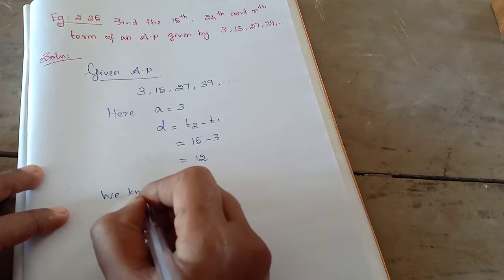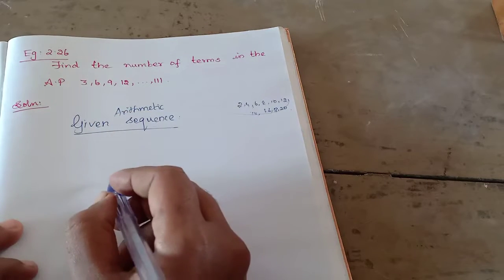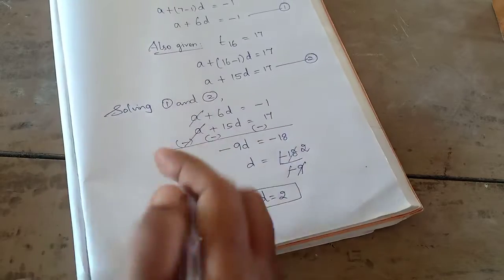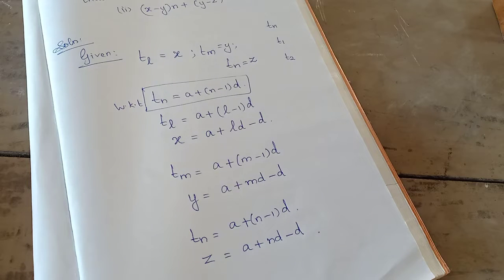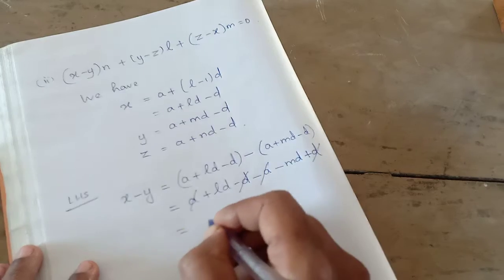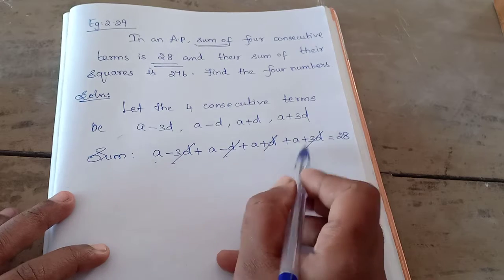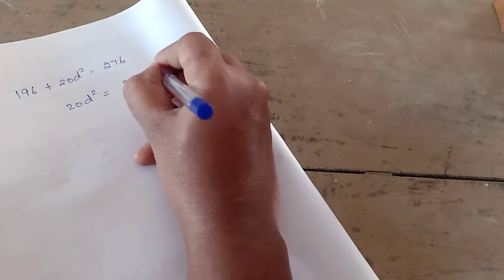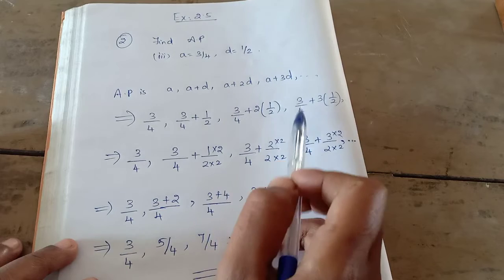Grade X - Maths || Chapter-2 Arithmetic Progression 03/11/2020 || Online Class